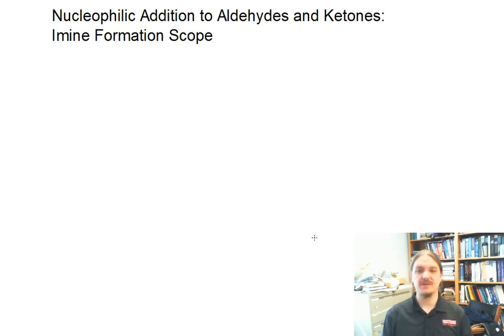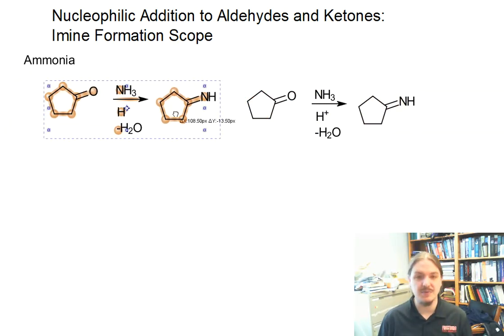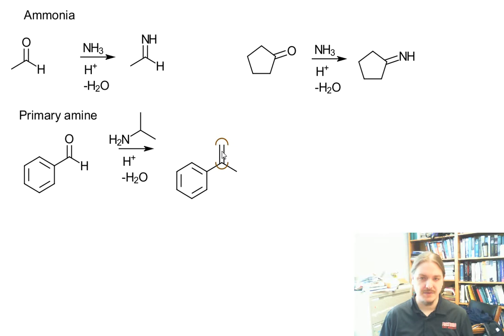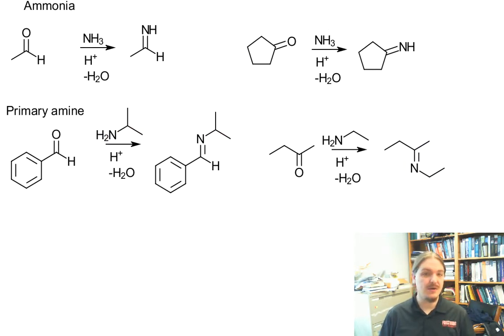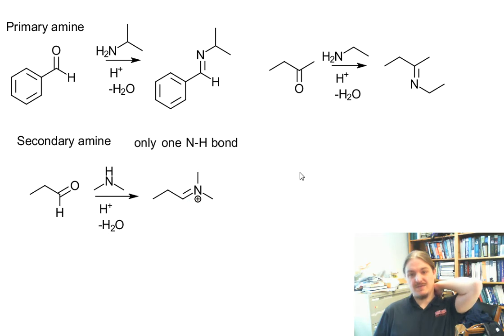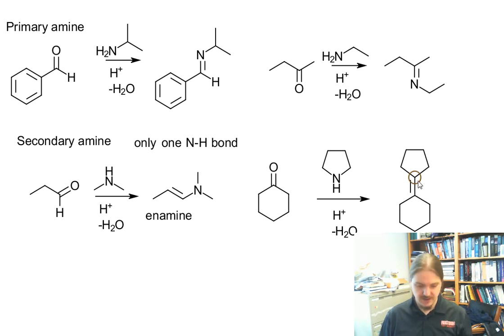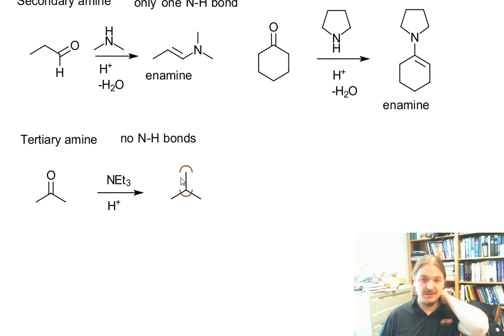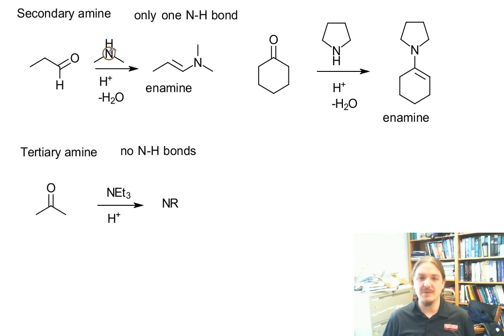Scope of the reactions of aldehydes and ketones with amines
Dr. Norris presents the various combinations of amines with aldehydes and ketones to form imines and enamines.